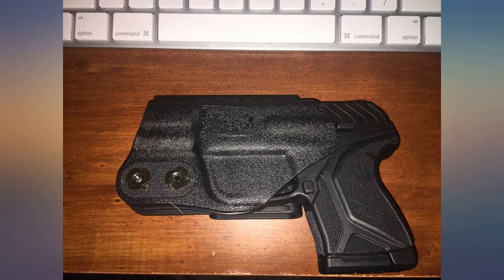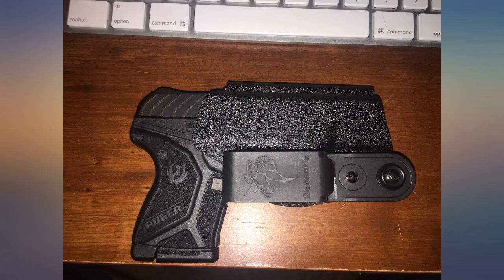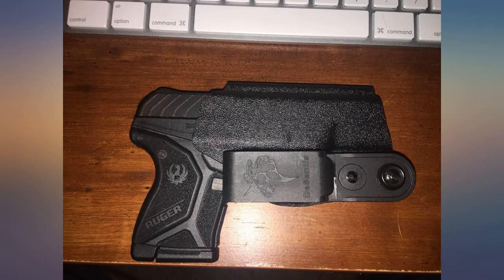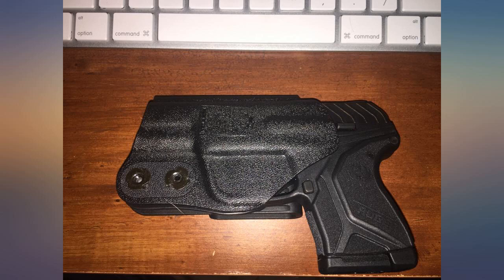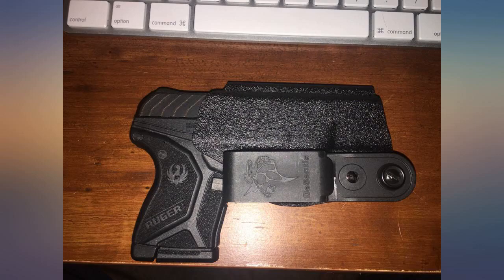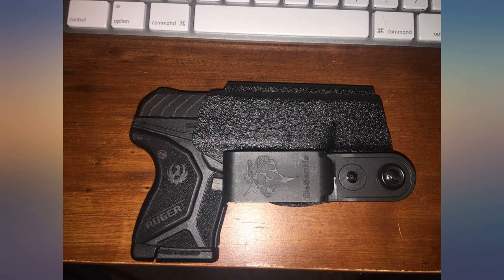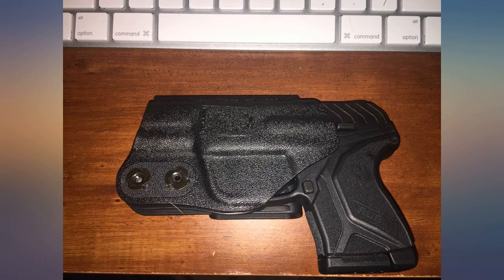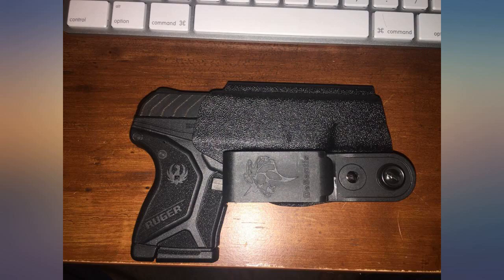Desantis Slim-Tuk Holster, Black, FITS: Ruger LCP II review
Desantis Slim-Tuk Holster, Black, FITS: Ruger LCP II

Main Features:
- Designed to fit the following firearms: RUGER LCP II
- The Slim-Tuk is a new minimal ambidextrous IWB holster fashioned from Kydex sheet
- One of the most unique features about this IWB holster is that it uses our tuck-able 360 C-Clip, which affords the wearer unlimited mounting options
- The hardware can easily be reversed to change from right to left hand
- The Slim-Tuk is precision molded and has adjustable tension and a rugged 1.75" nylon clip